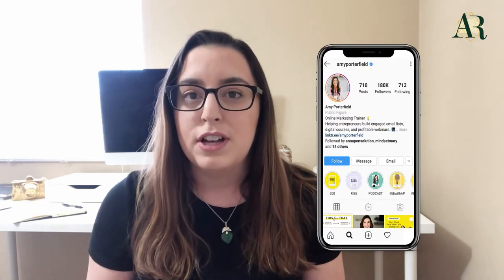Facebook Ads On A Small Budget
Have you been wanting to run Facebook ads for your small business but think that its only for people making a ton of money? WRONG! In this video I will breakdown some tips and tricks for you to learn how to run Facebook ads strategically -- even on a small budget!

Learn more about my Done For You Facebook Ads Agency